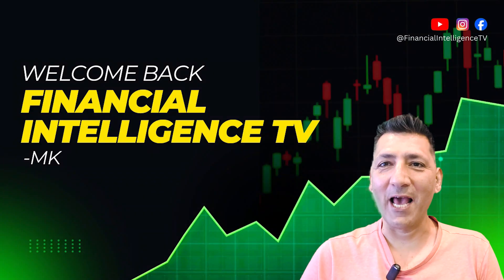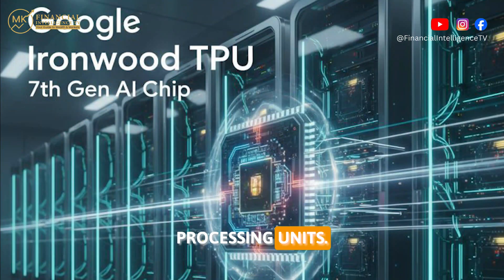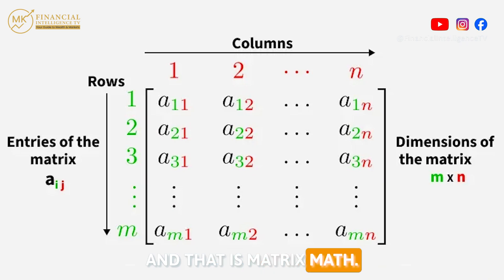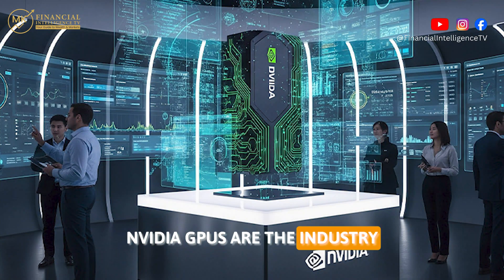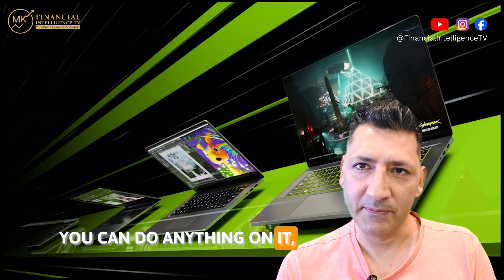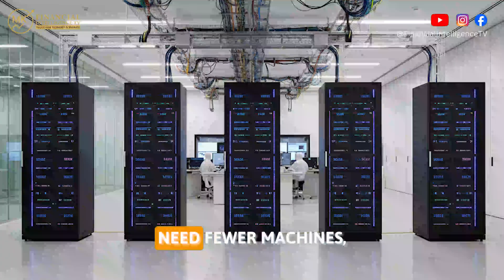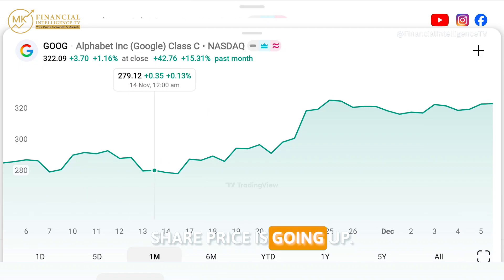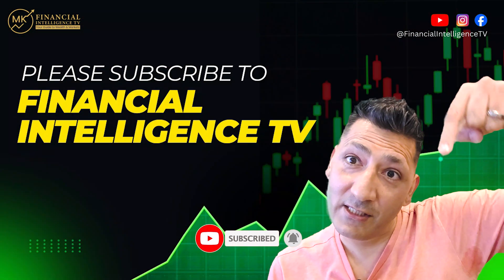Google vs Nvidia: Who’s Winning the AI Chip War in 2026? (TPUs vs GPUs Explained Easy!)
Google shares are up 34% in the last 2 months, while Nvidia hasn’t moved — what’s going on?
In this video, MK from Financial Intelligence TV breaks down the battle between Google’s new TPU chips and Nvidia’s GPUs, and explains in super simple language why Google suddenly jumped ahead.

You’ll learn:
✅ What a TPU is
✅ How it’s different from Nvidia’s GPU
✅ Why Google’s launch of Gemini 3 is a game-changer
✅ Why Nvidia didn’t move while Google surged
✅ What this means for investors in 2025
This video is made for beginners — no technical jargon.
Just clean, simple, powerful insights.